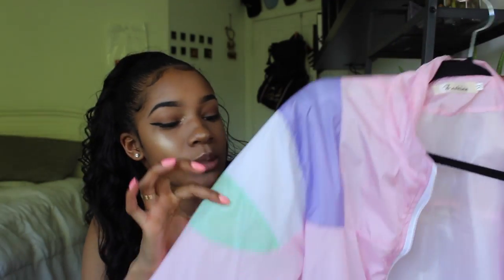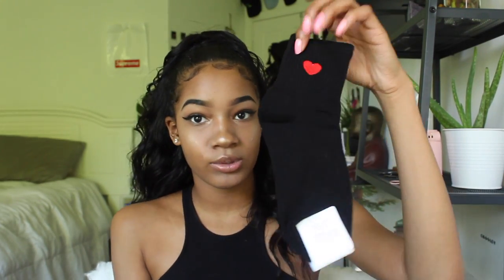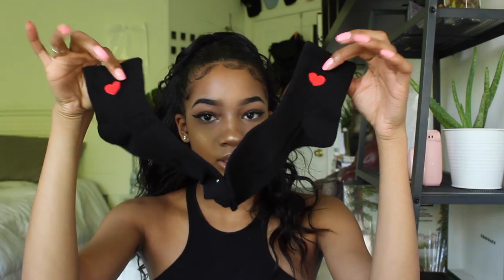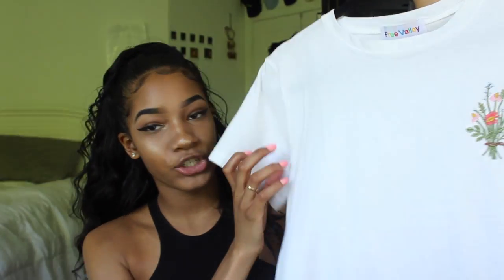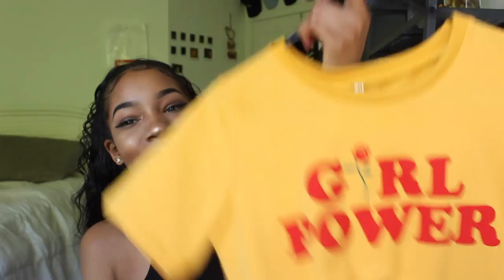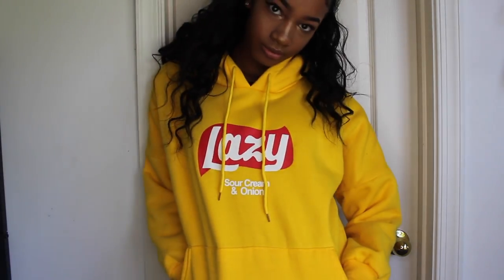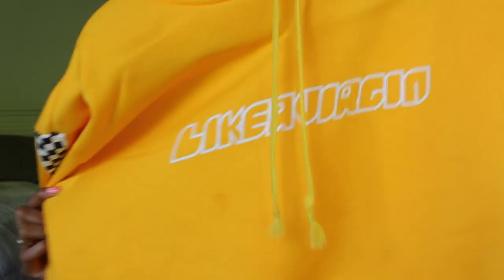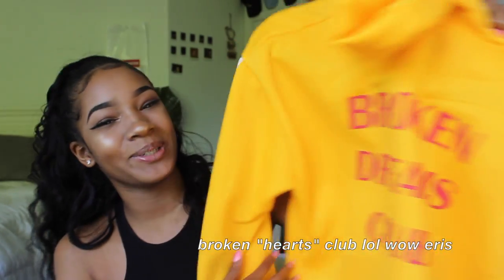SO AESTHETIC HAUL | Eris The Planet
hey guys!

(i'm usually a size small but the sites sizes are asian-based)

Hey! I'm Eris, I am a 16 yr old girl from the east coast and I am a sophmore in highschool. I love sharing a bit of my life here on YouTube. I love fashion, beauty, art, music and lifestyle. Love you, xoxo